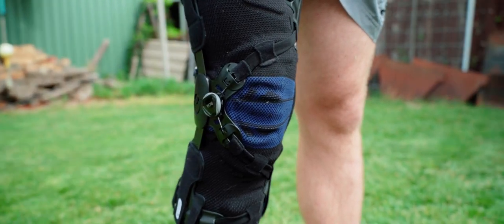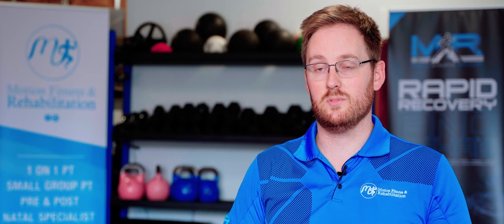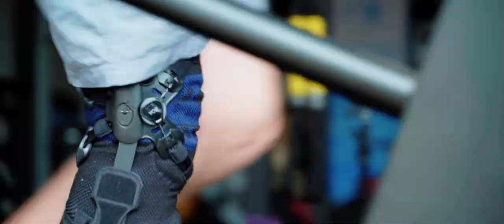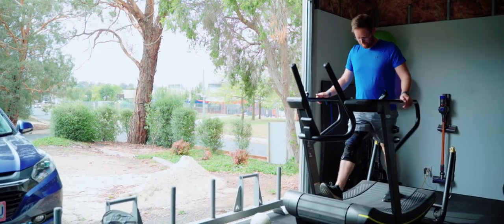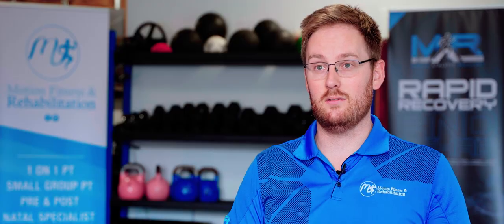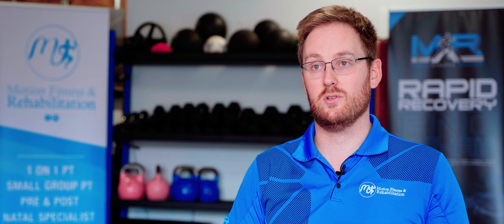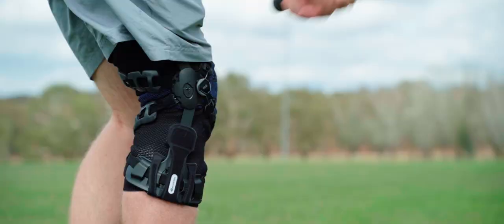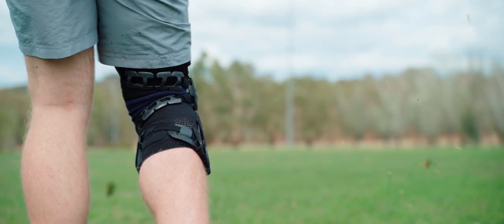Suffering From Knee Pain? GenuTrain OA can help - Find Osteoarthiritis Knee Pain Relief Today!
- After multiple knee injuries, Cameron tries the Bauerfeind GenuTrain OA. This knee brace is perfect for his knee osteoarthritis, unloading the joint, reducing the pain to allow Cameron to keep moving & live an active life!

The GenuTrain OA provides immediate and lasting relief from arthritic pain in the knee, even in chronic and severe cases. It unloads the medial or lateral compartment to create instant relief by minimising joint contact. Lightweight and easy to put on and off, it's perfect for all day wear, support while you exercise or just relaxing at home.

Ideal for:
- Moderate medial/lateral osteoarthritis
- Moderate knee instability
- Meniscus lesions/tears
- Bone bruising